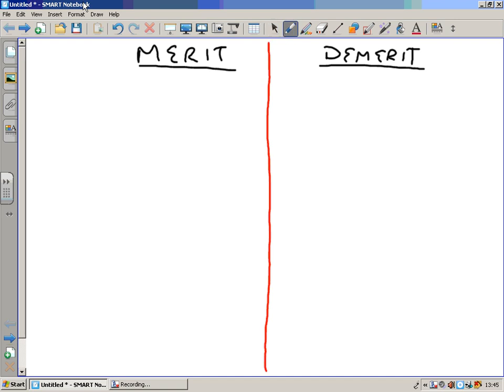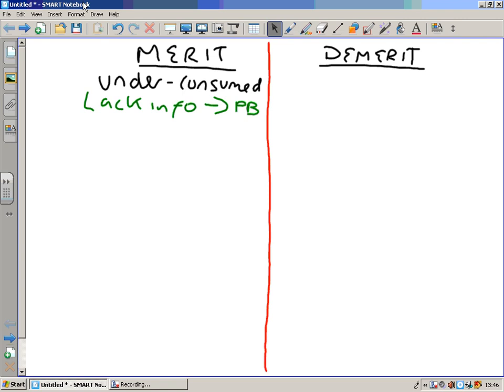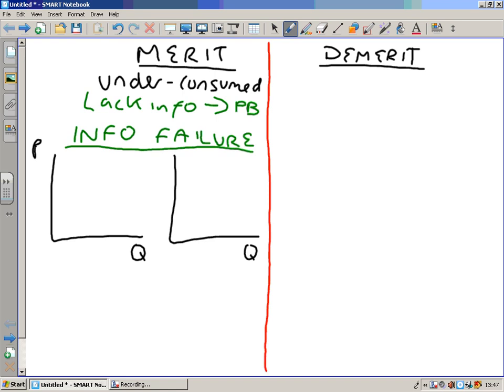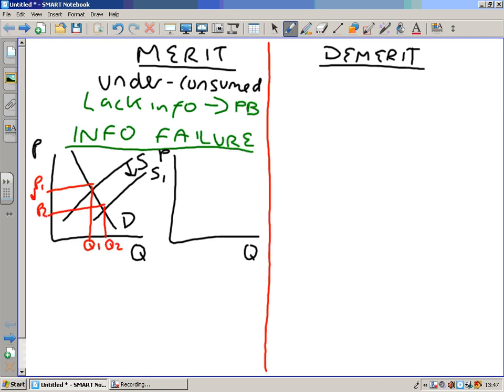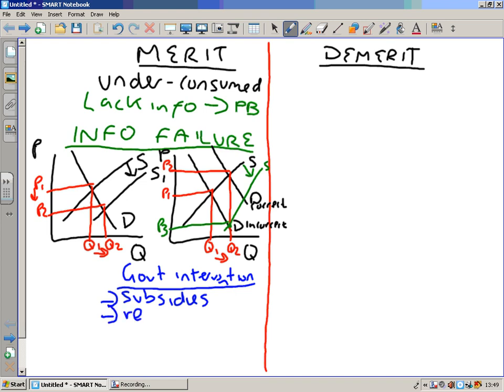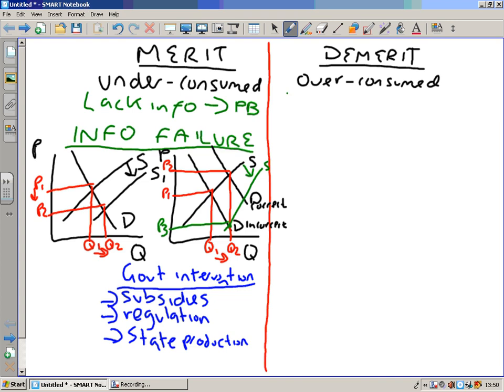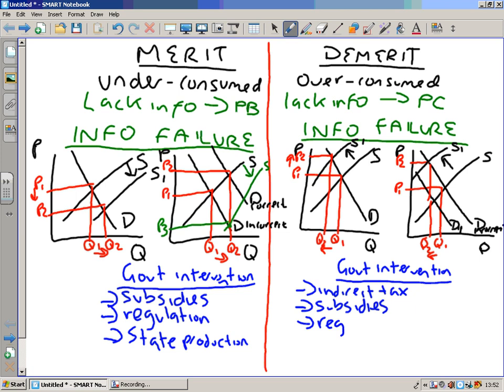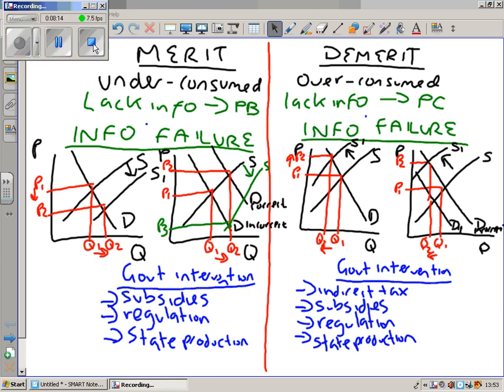11) Merit and Demerit Goods